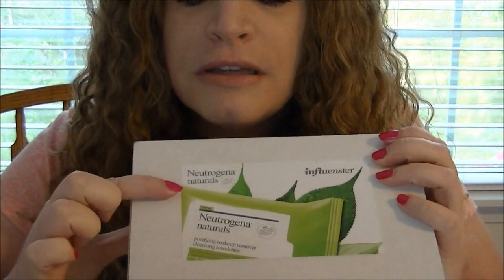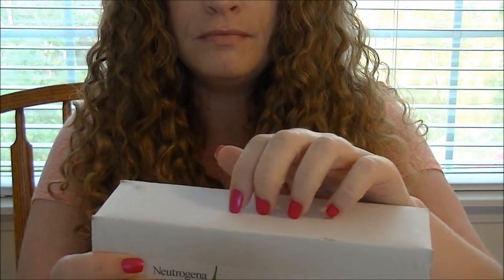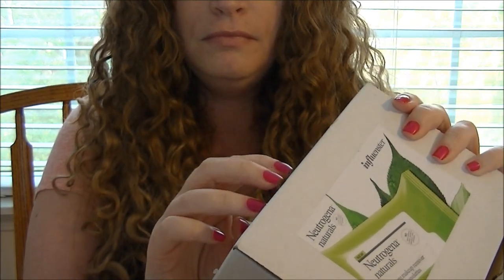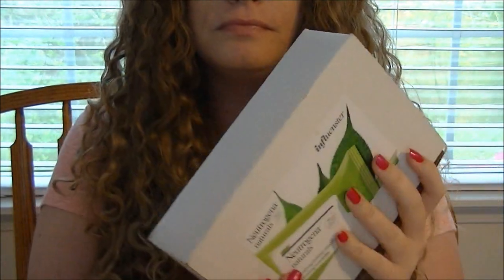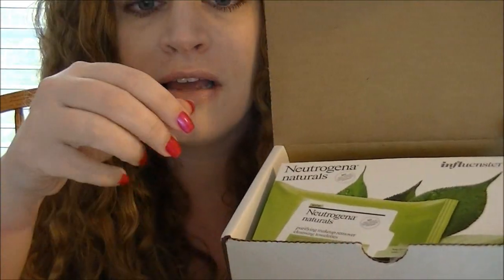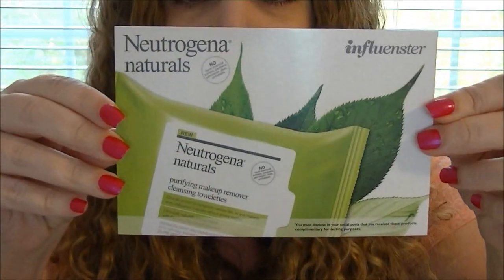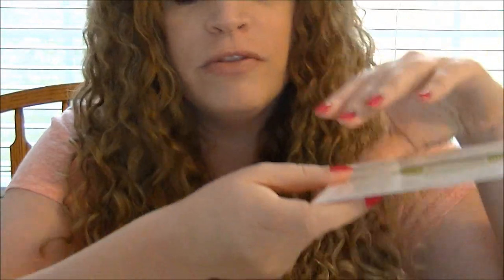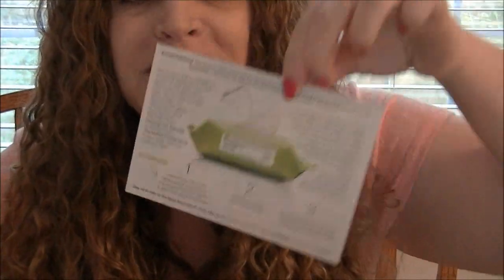ASMR Soft Spoken Unboxing Of Neutrogena Naturals Makeup Remover Cleansing Towelettes + Review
About this video: Hi everyone! I received the Neutrogena Naturals Makeup Remover Cleansing Towelettes in the mail about ten days ago from Influenster and thought it would make a good unboxing video. I was not paid by Neutrogena or Influenster for this video. I was only asked to try the product and write a review about it online.

I enjoyed making this video and hope to make more in the future...if you all would like to see more :-) Any product review videos will be uploaded on the weekend (probably on Saturday) and will not interfere with my normal ASMR video schedule (Monday, Wednesday, Thursday, and Friday). So, basically, videos like this will just be "extras". As I mentioned in this video, I have no idea if/when I will receive another product to test out.

Now, for my review...

I have been using the Neutrogena Naturals Makeup Remover Cleansing Towelettes for a little more than a week now and really like them. They take all of my makeup off and don't leave my skin feeling dry like some wipes do. My face feels very clean and even hydrated after using the wipes. The only negative is that they do burn my eyes a little. I'm not sure why they do, they say they are great for removing eye makeup. That aside, I really do like the wipes. I like them so much that I plan to purchase them once I use all of the wipes that were sent to me

I really appreciate all of the feedback I receive on my videos. If you like a certain video, please take just a second to let me know by clicking the thumbs up icon.

Thank you to Influenster for sending me the product to try!